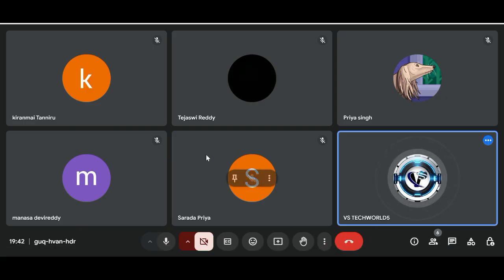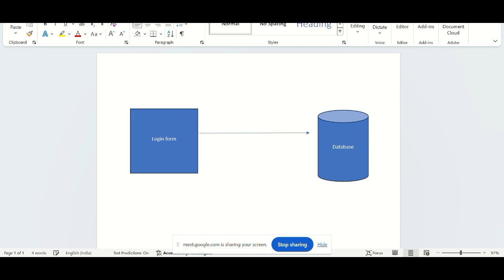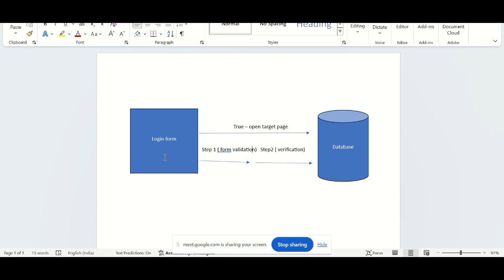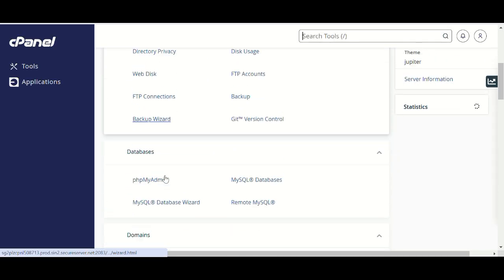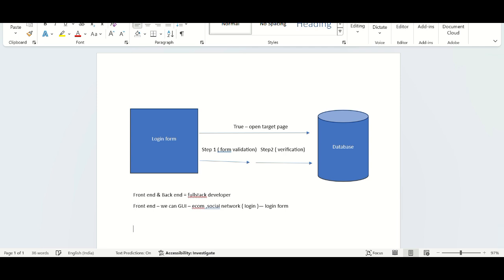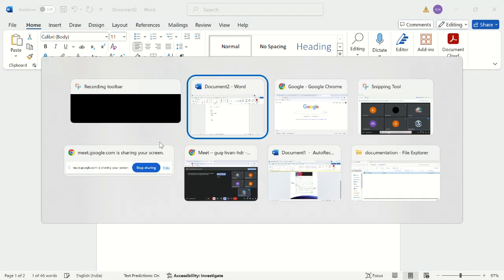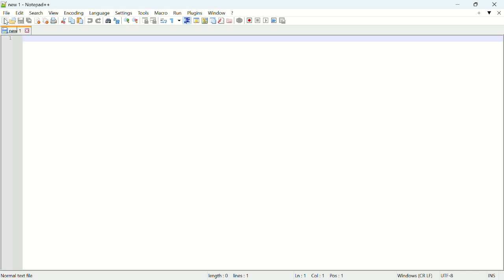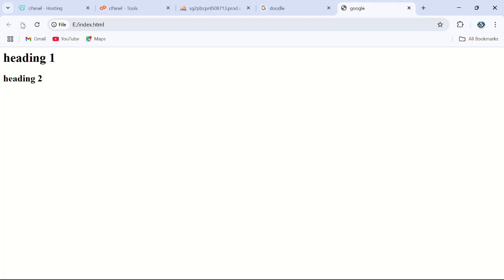Fullstack Developer | Introduction | Class 1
We are excited to announce training,internship and job opportunities for students with a salary range of 5-8 LPA. We are looking for candidates in multiple domains, including Flutter Developer, Full Stack Developer, and Data Analyst. The internship is set to begin on December 30, 2024.